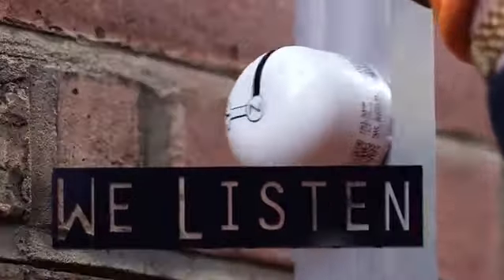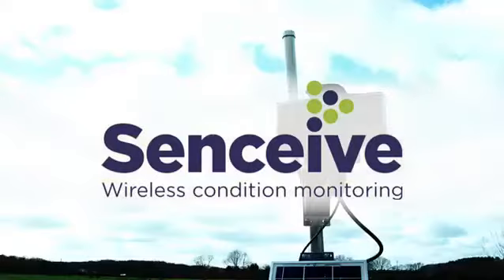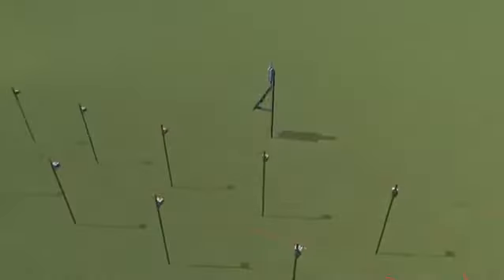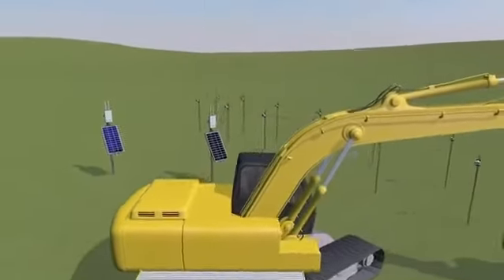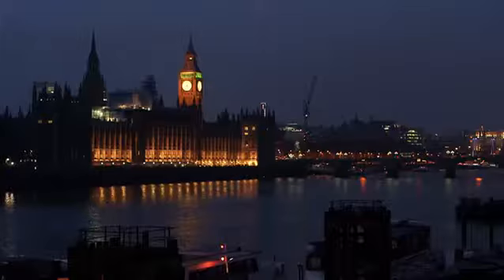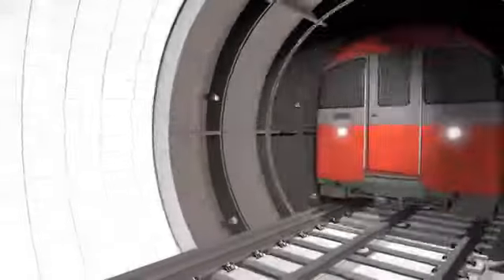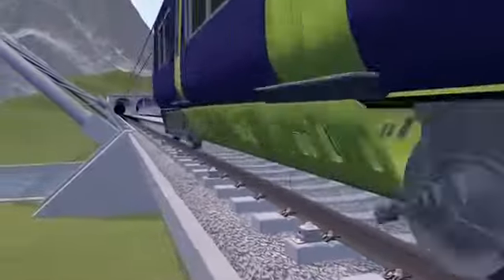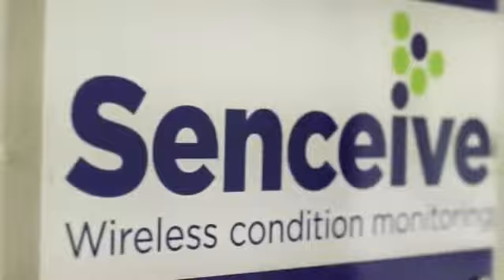Presentación de Senceive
Senceive, sistemas de auscultación inalámbricos